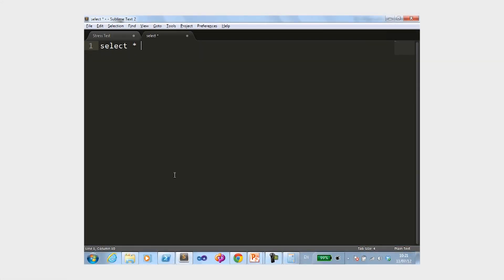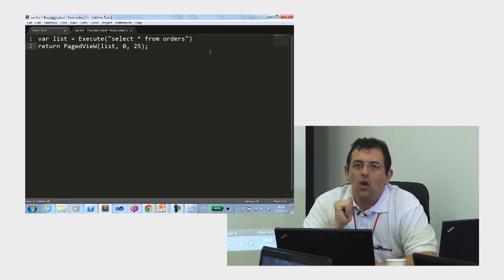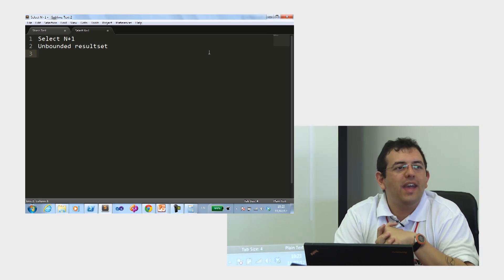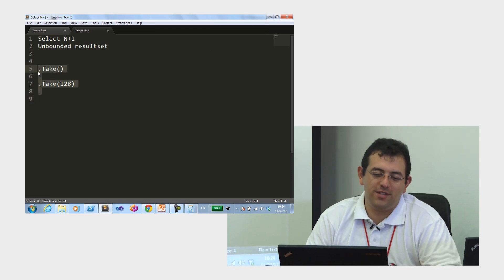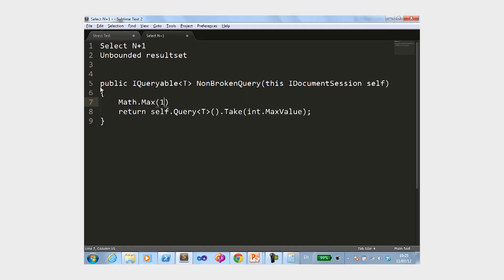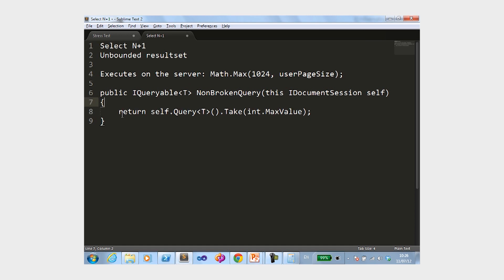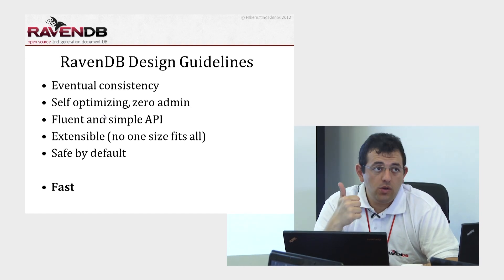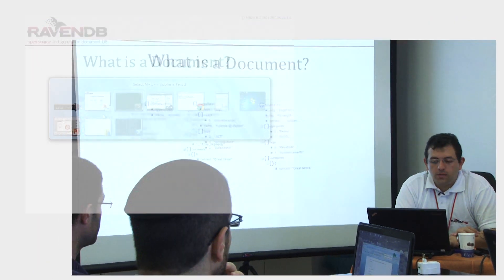RavenDB Course - Day 1 - Theory